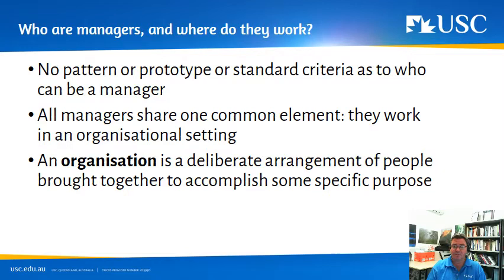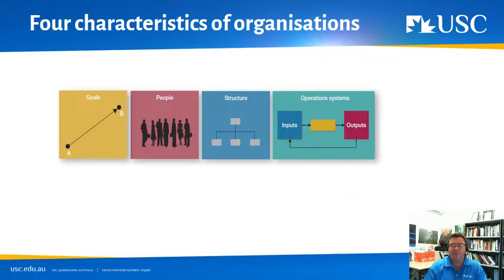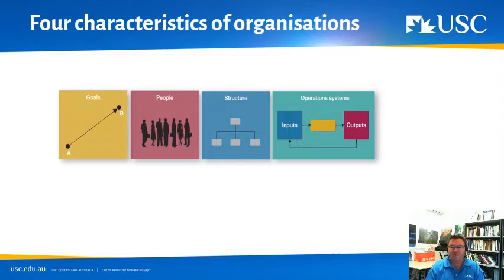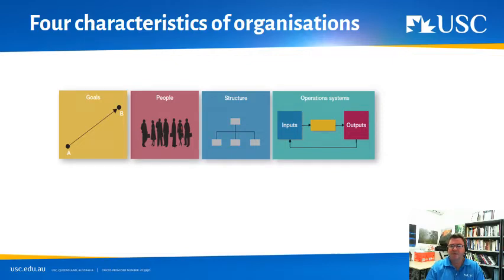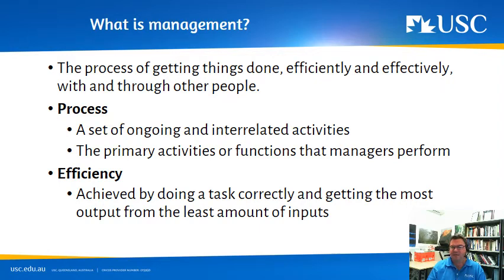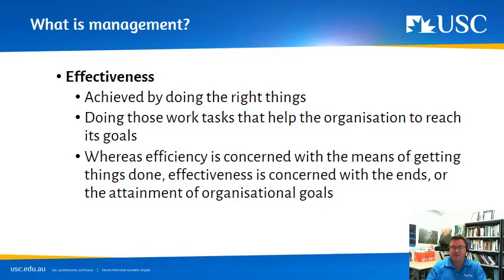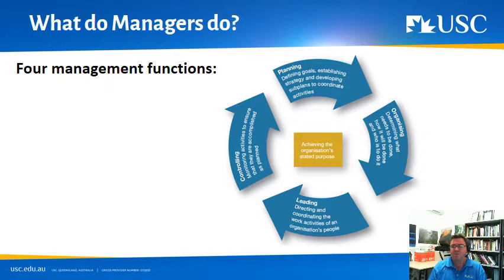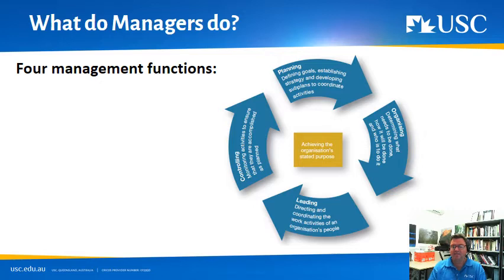BUS104 Week 2 managers and management REC